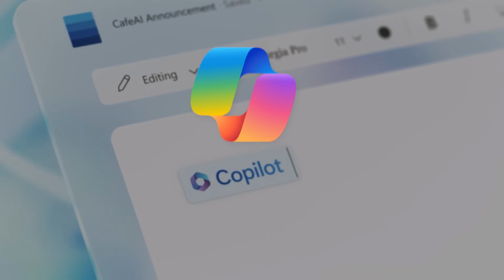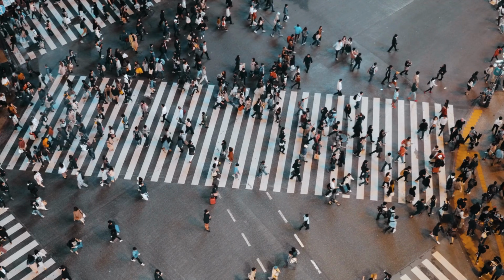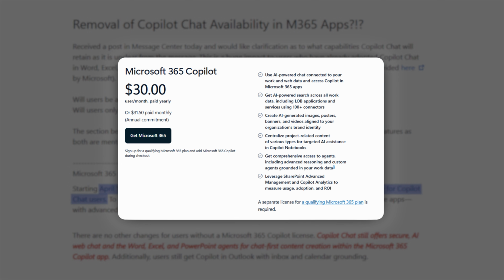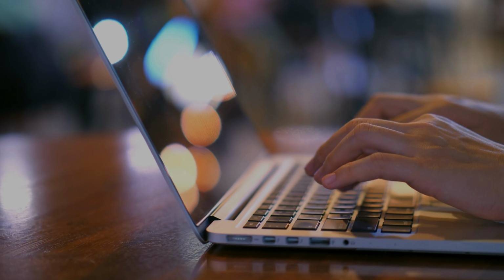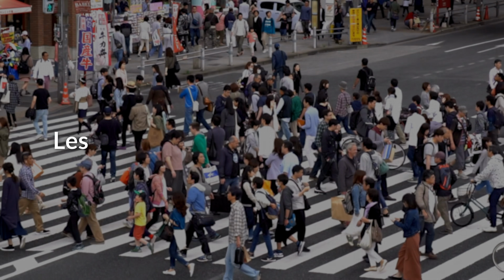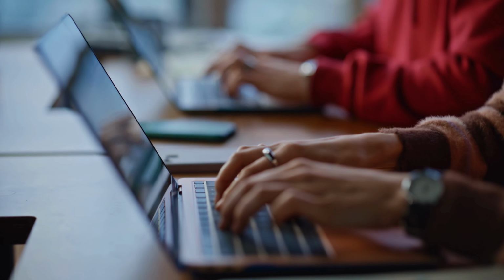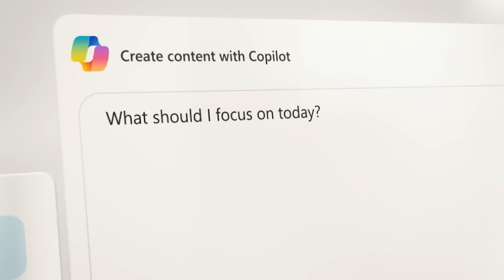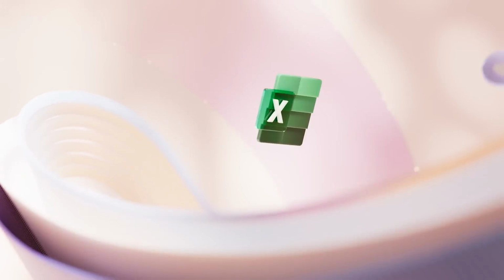Microsoft Removes FREE Copilot from Office — What Now? (2026)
Microsoft is removing free Copilot from Word, Excel, and PowerPoint starting April 15, 2026 — and millions of users are about to lose AI access overnight.
If you've been using Copilot inside Office apps without a paid license, your workflow is about to change — unless you know the alternatives that honestly work better.

📌 Chapters:
00:00 – Intro (Copilot Being Removed)
00:43 – What’s Changing on April 15
01:12 – Who Are Copilot Chat Users
01:26 – Impact on Enterprise Users
01:49 – Small Business Changes (Limited Access)
02:29 – Impact on Individual Users
02:51 – Why Microsoft Is Doing This
03:24 – Free Alternatives (Claude & Others)
03:54 – Pricing Strategy Explained
04:31 – Final Thoughts